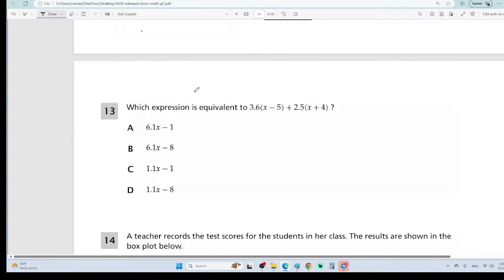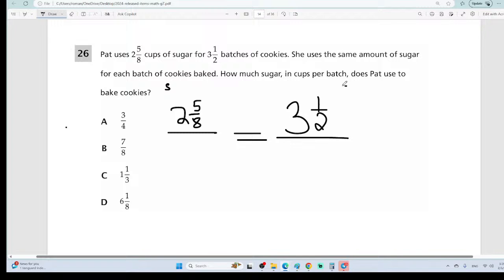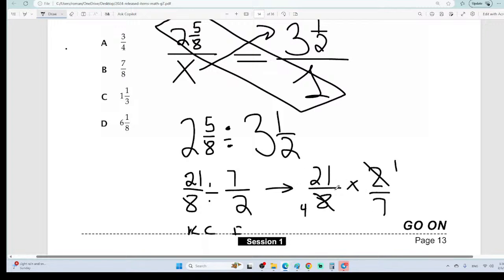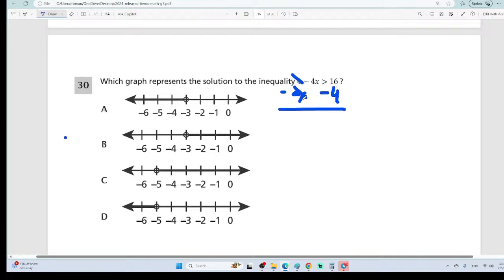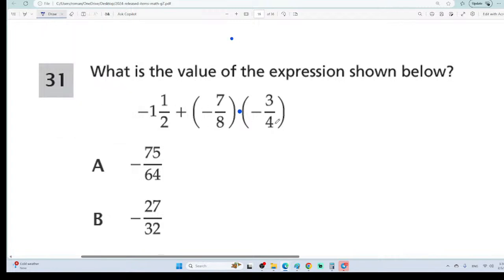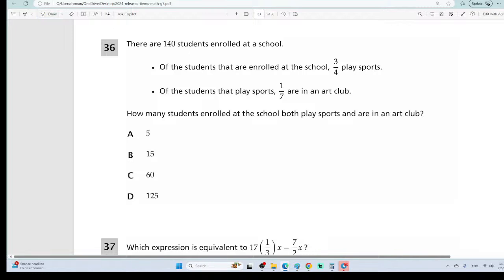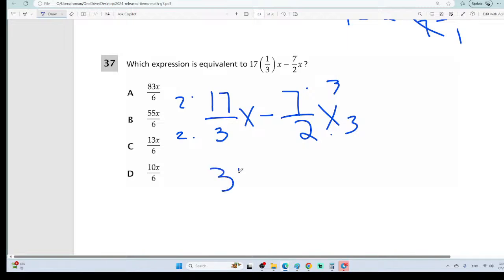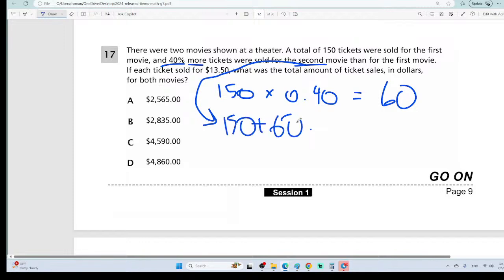2024, 7th grade state MATH test. Problems solved and explained